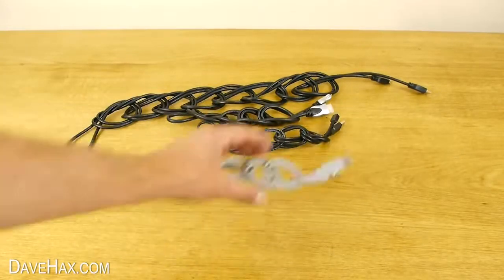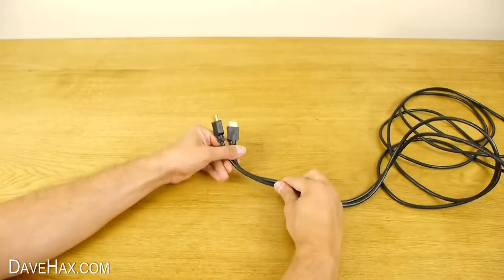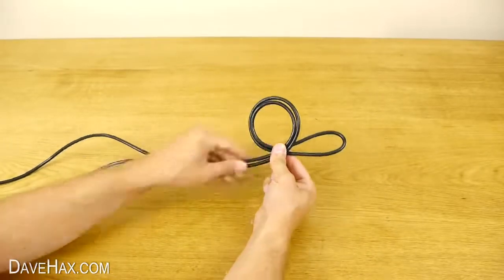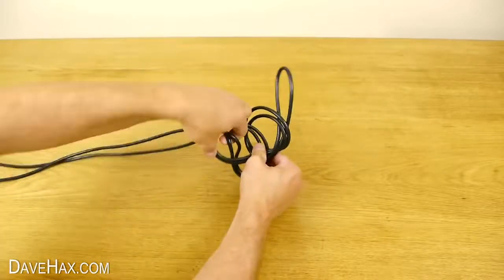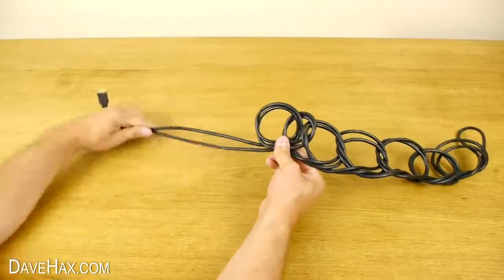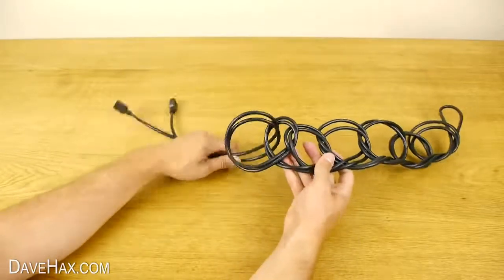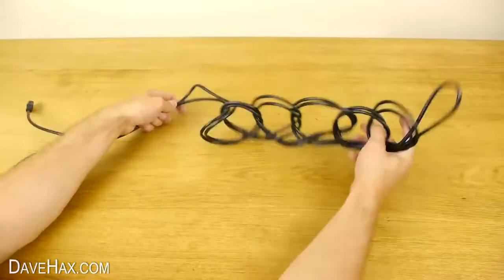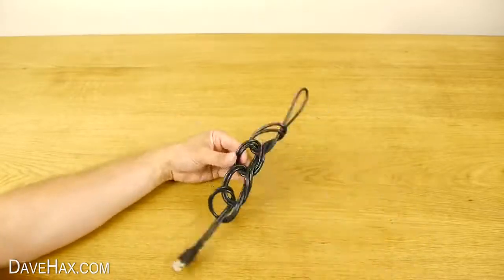지저분한 케이블로 무엇을 할 것인가? 해킹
리드와 케이블을 묶는 방법. 이 간단한 케이블 체인으로 리드선을 청결하고 단정하게 유지하십시오. 케이블 길이가 너무 길거나 케이블을 보관할 수있는 완벽한 방법입니다. 그들을 매듭 짓고 함께 얽히게하지 마라. tv 또는 usb 컴퓨터 리드 뒤에 적합합니다.

다른 동영상 :
절단 로프 트릭 -
미니언 -
주방 팁 -
원 그리기 -